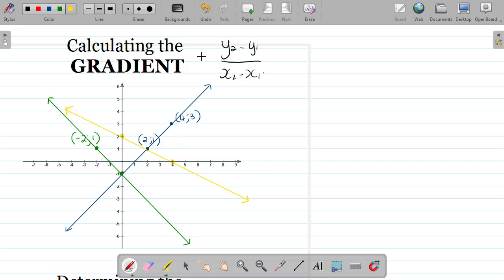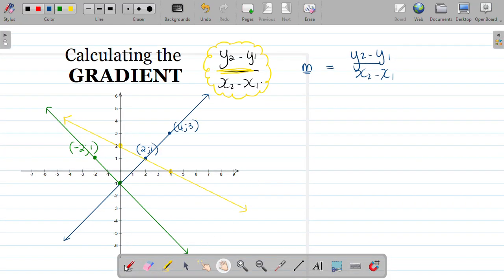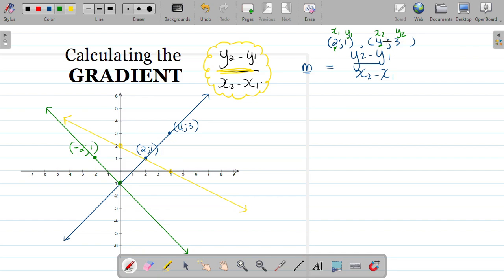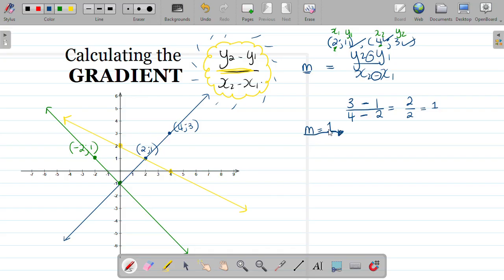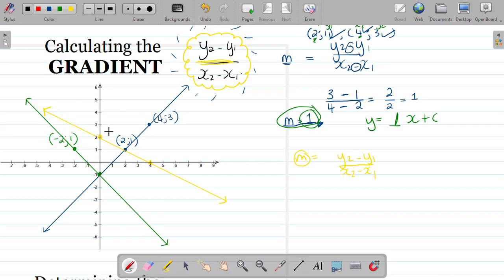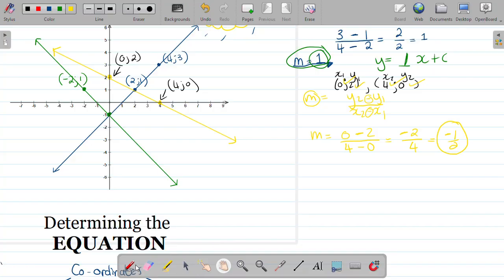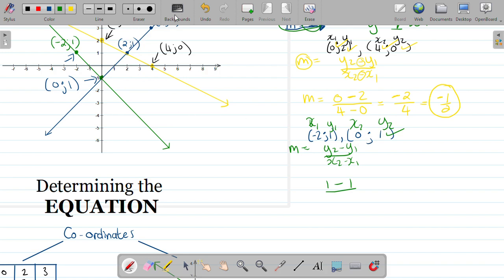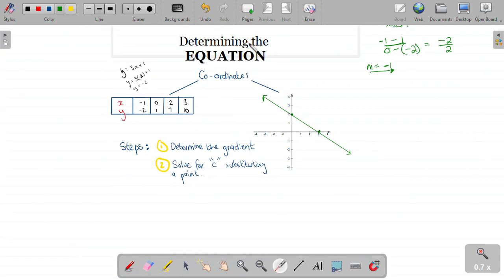Determining the GRADIENT Grade 9 Maths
The easiest way to calculate GRADIENT! Here are 3 easy examples to master how to get the gradient!